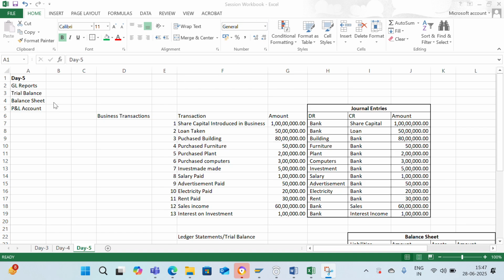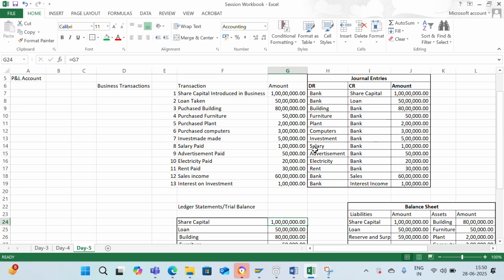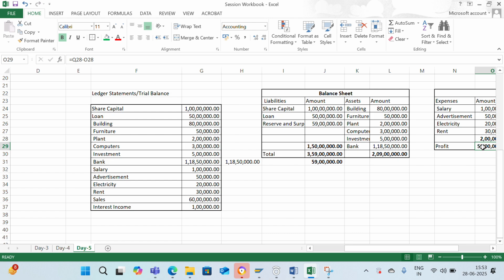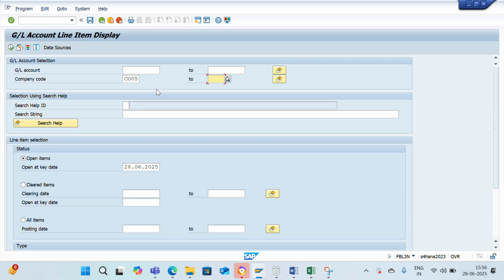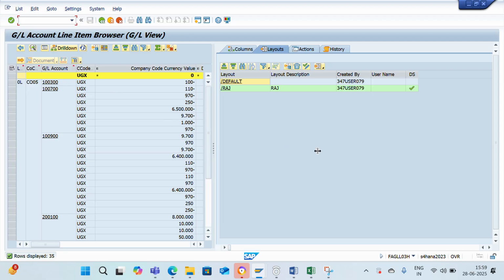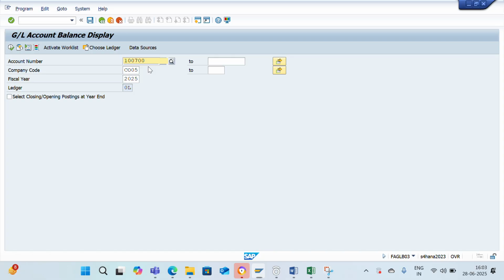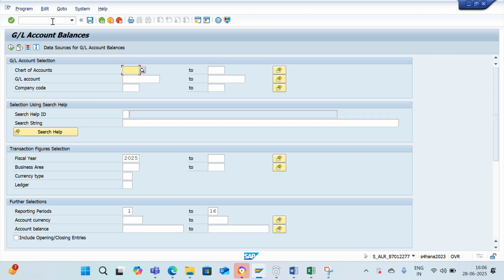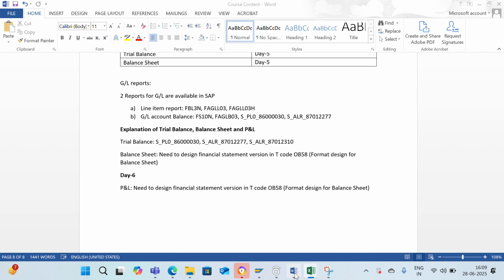SAP S4 HANA FICO Day 5 6 (Free)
This video covers GL reports, Trial Balance, Balance Sheet and P&L Report.